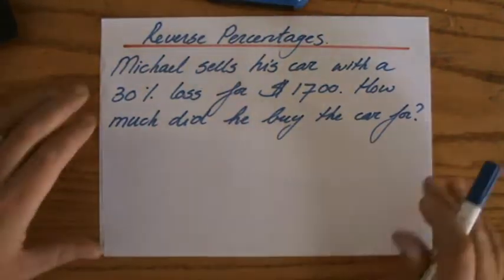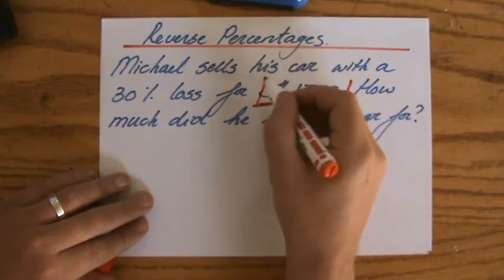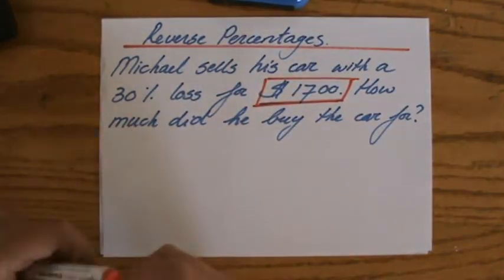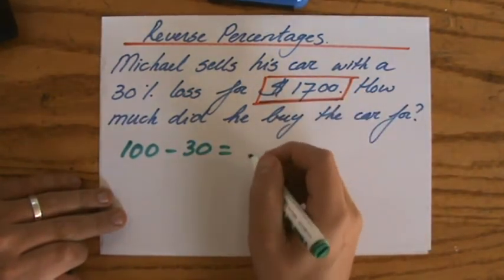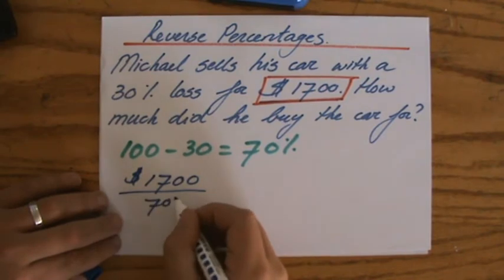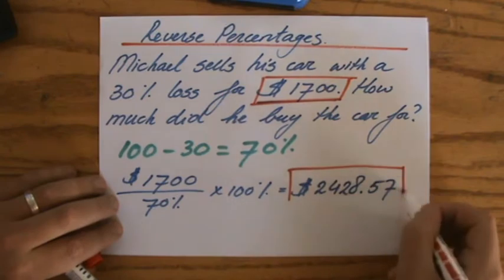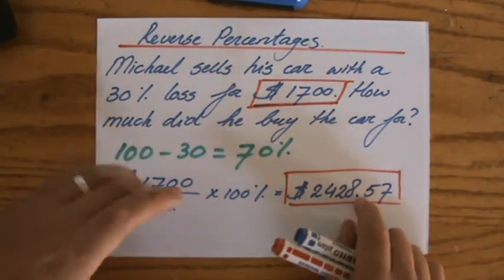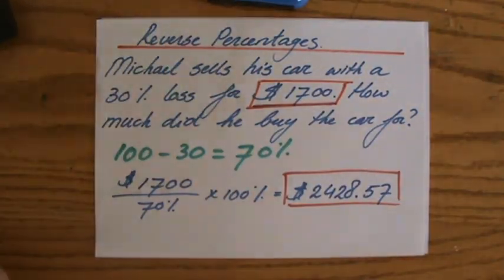Understand reverse percentages - Maths Help - ExplainingMaths.com IGCSE GCSE Maths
Learn how to calculate reverse percentages.  A guaranteed question on your maths exam!  I will explain to you step by step all you need to know about percentages by providing example questions and maths activities.Check for more maths help and FREE resource, activities and worksheets. This maths video will explain this IGCSE and GCSE mathematical topic to you by providing example questions.  You can use these maths activities for your math revision to do better on your IGCSE GCSE exam paper.